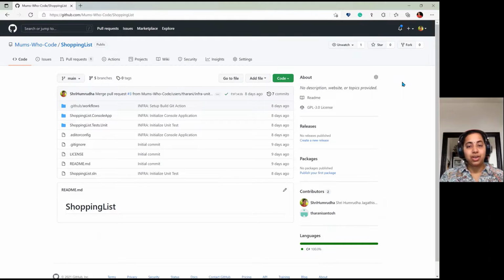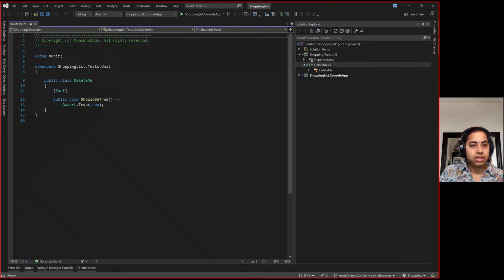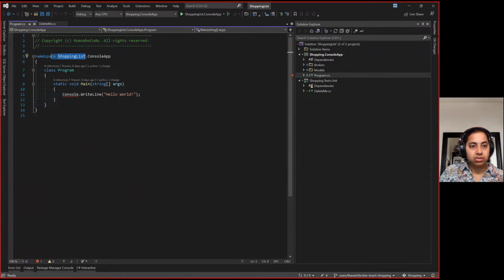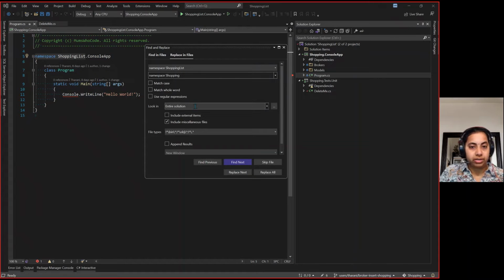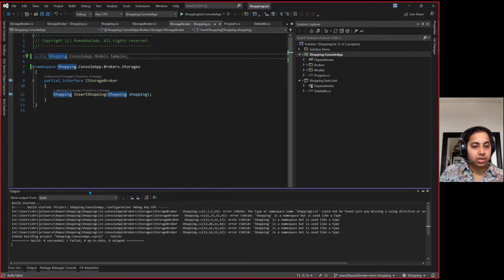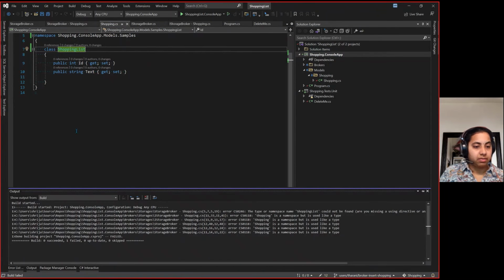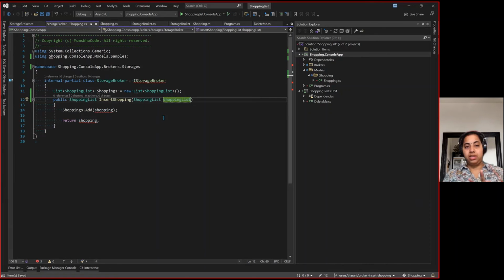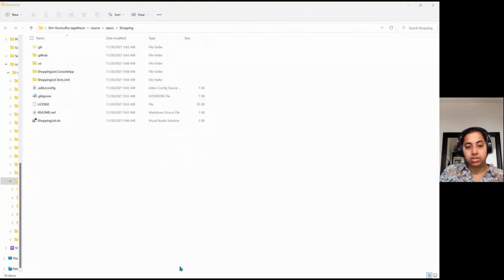Change your Solution and Project Name